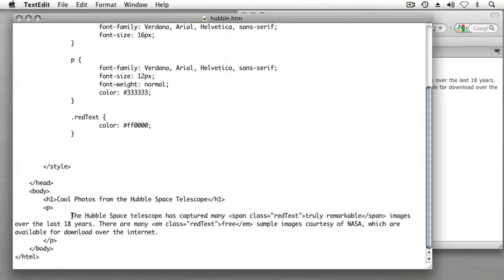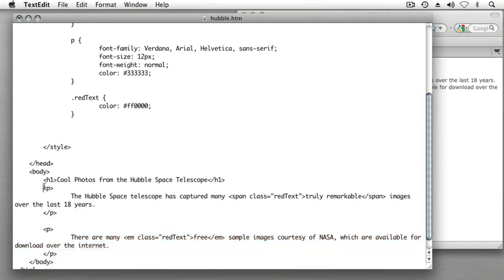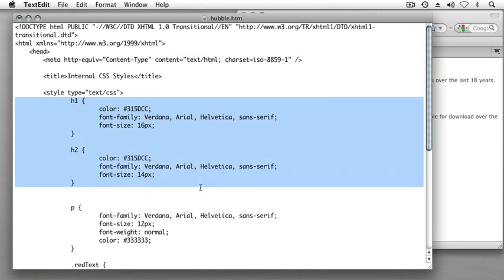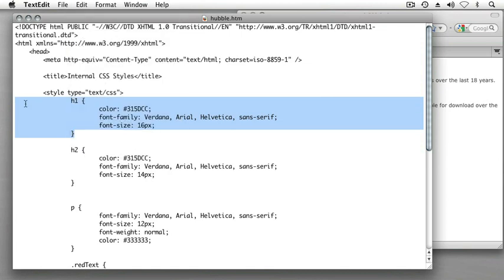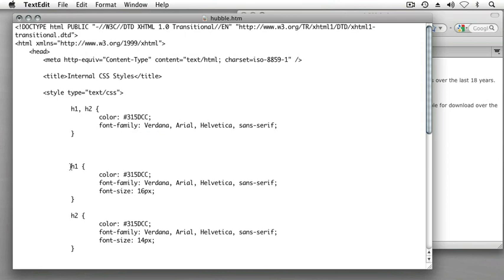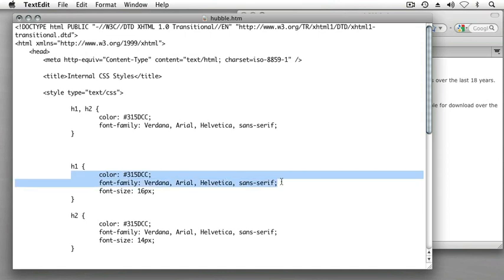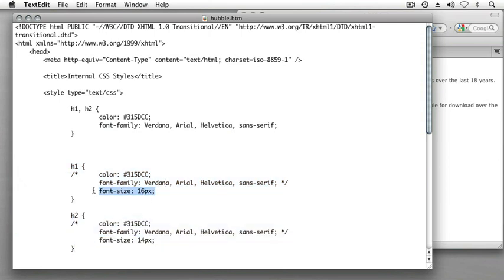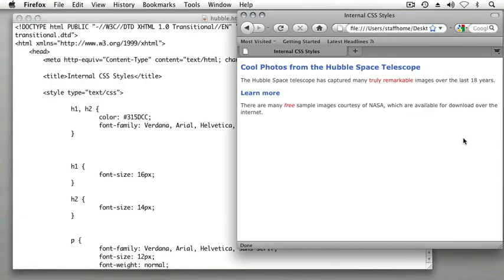TSXWDV P01 C03 L04